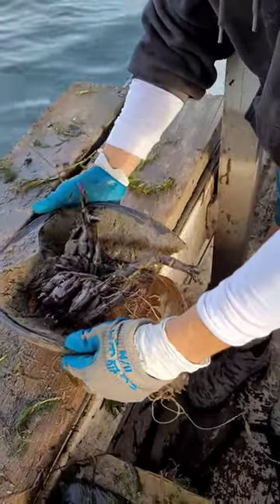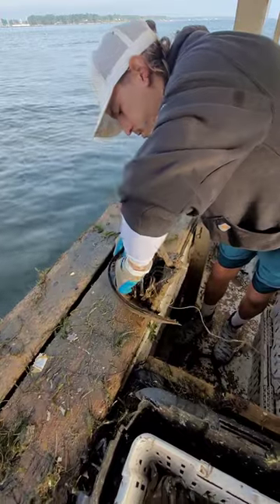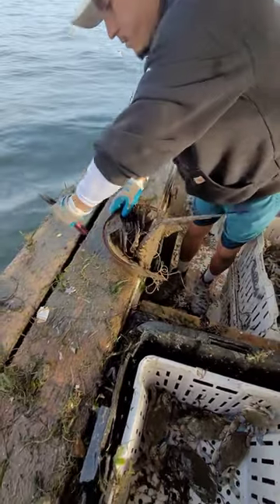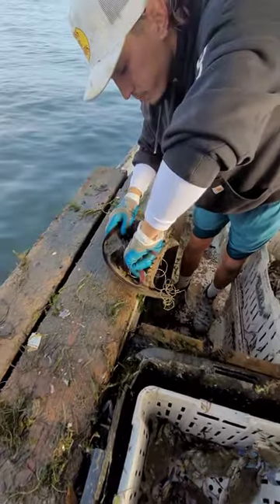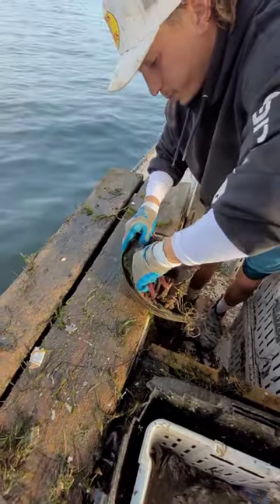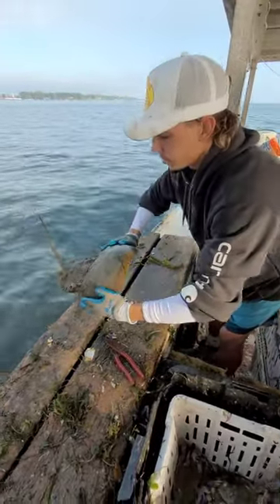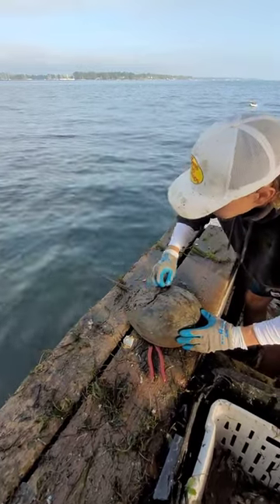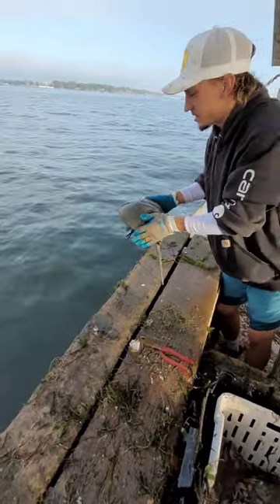Rescued Horseshoe crab tangled in Fishing line